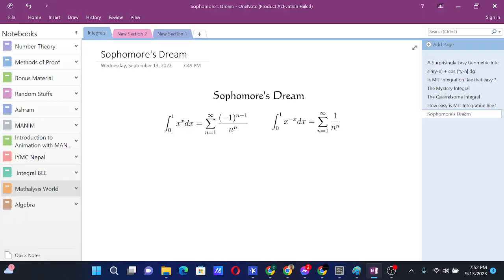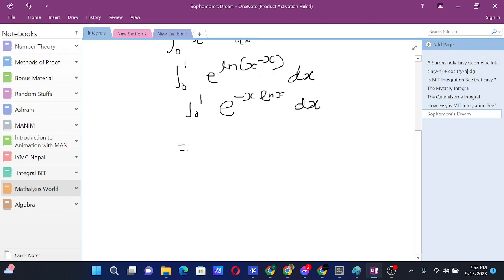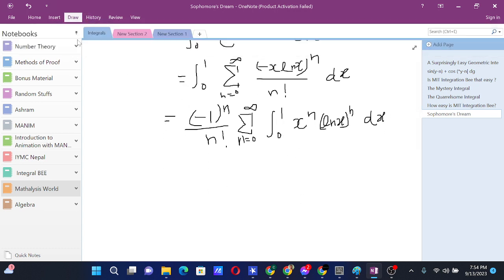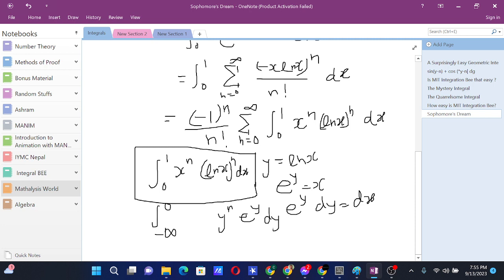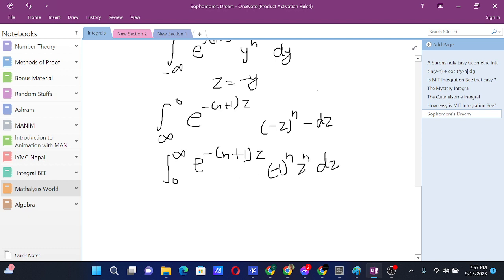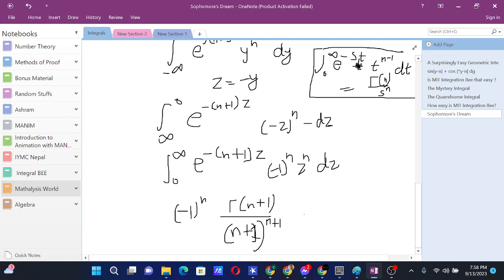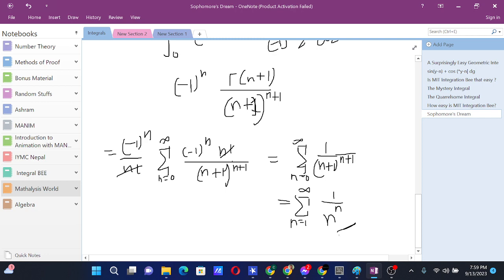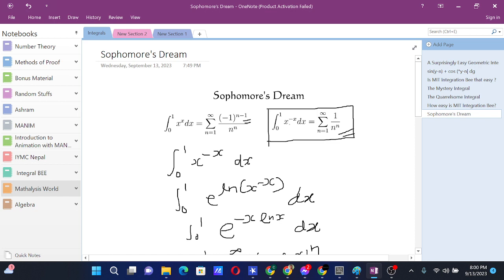Sophomore's Dream Integral : integral_0^1 x^x dx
Not a dream anymore